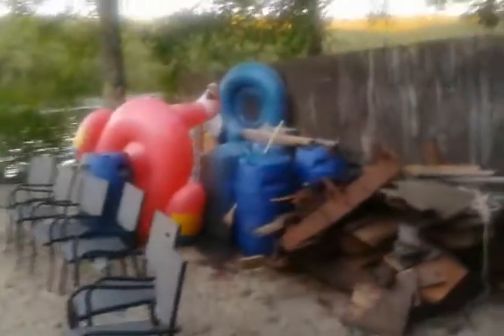psychotic world of Psycho Tech Lake House part 4